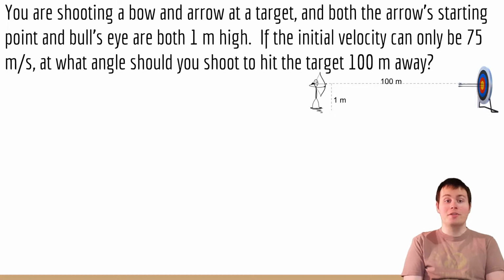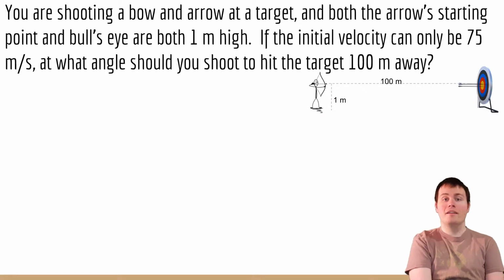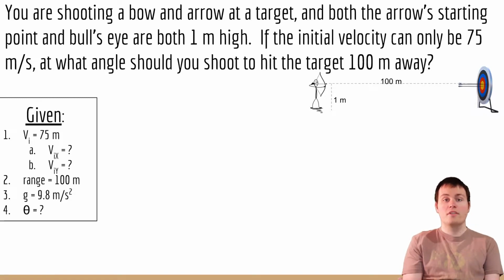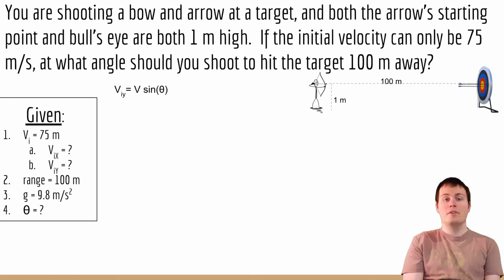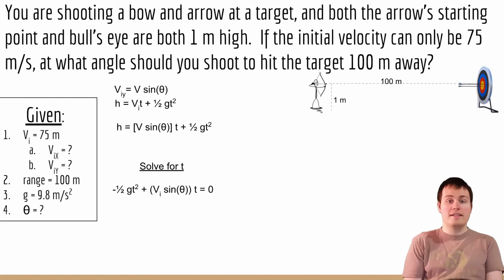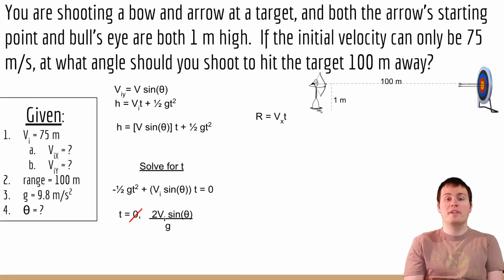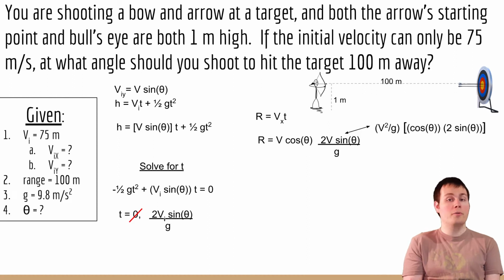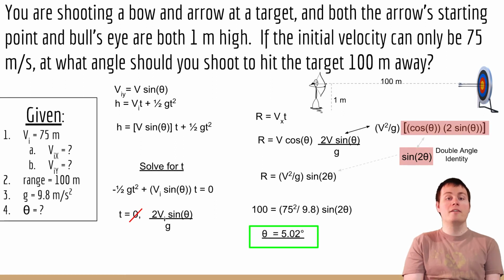2-D Motion - Hitting a Bullseye With a Bow and Arrow (Algebra Based)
Solving for the angle necessary to hit the target with a bow and arrow.